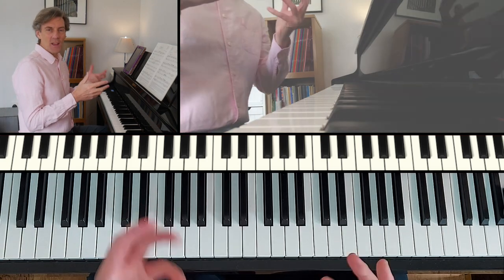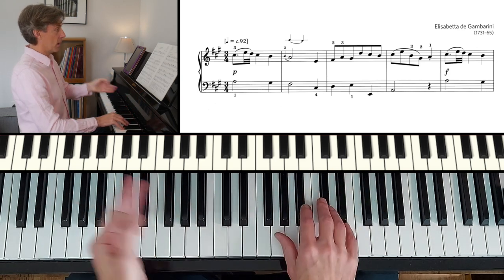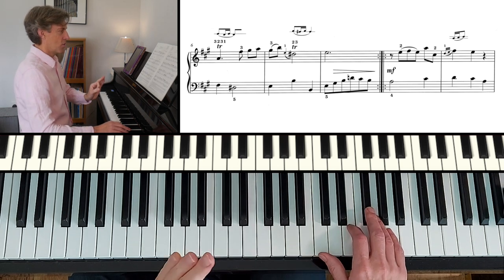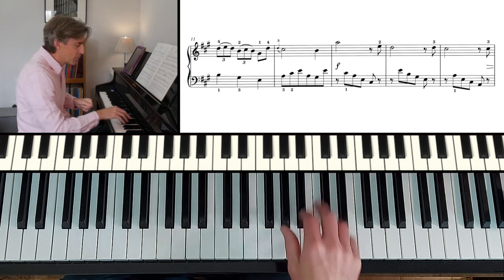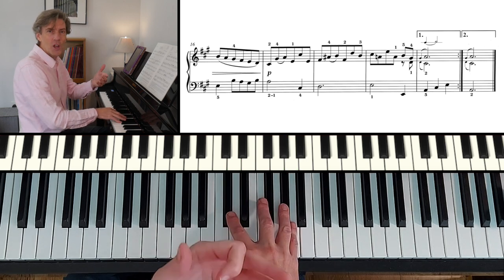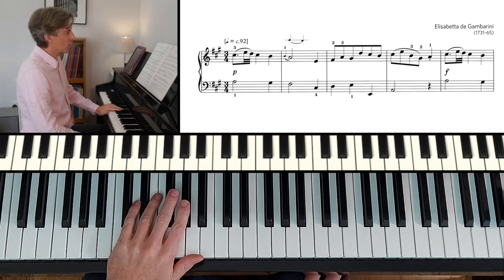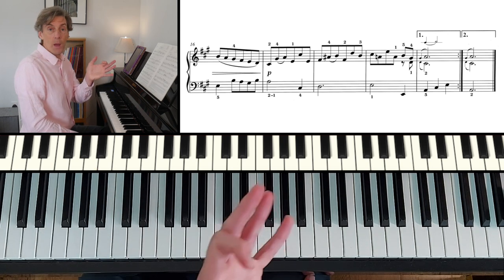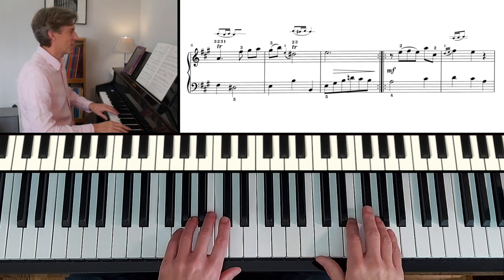Minuet in A by Elisabetta de Gambarini: ABRSM Grade 2 Piano (2021 & '22) - A2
Minuet in A is from Lessons for Harpsichord, op.2 by Elisabetta de Gambarini (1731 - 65).

ABRSM Grade 2 Piano (2021 & 2022) - A2

This video is for Harshini.

If you've enjoyed the video, I'd love a coffee ☕. Thank you. 😊